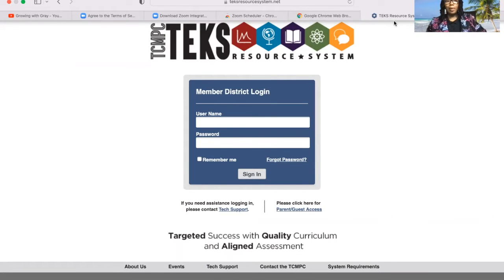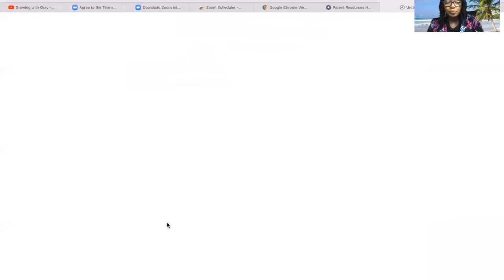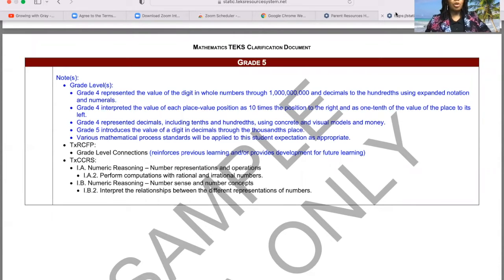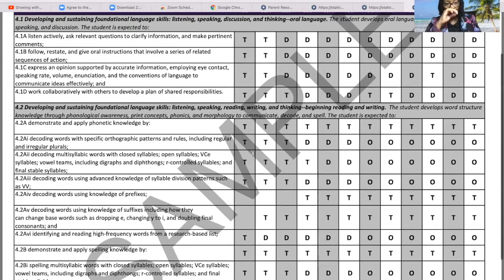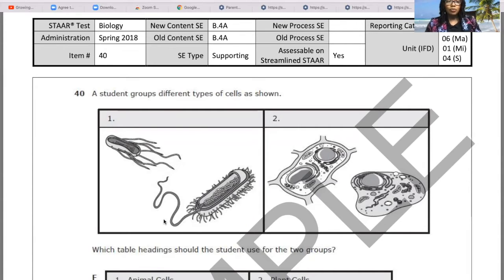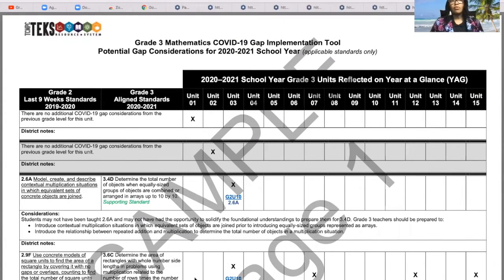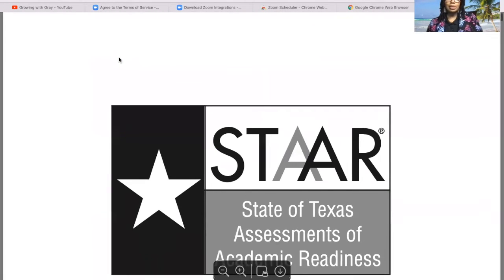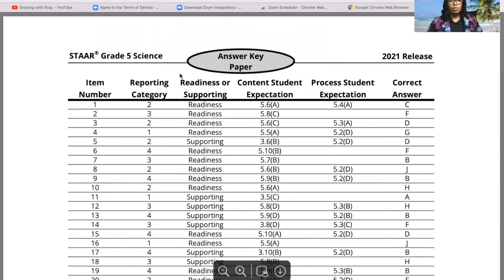Follow Your States' Curriculum